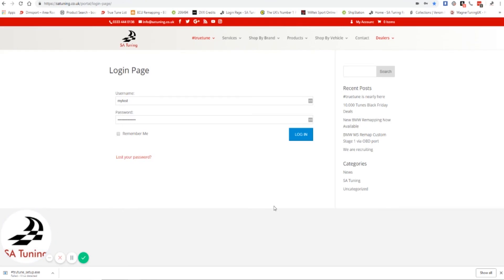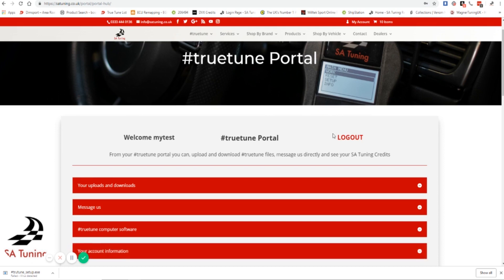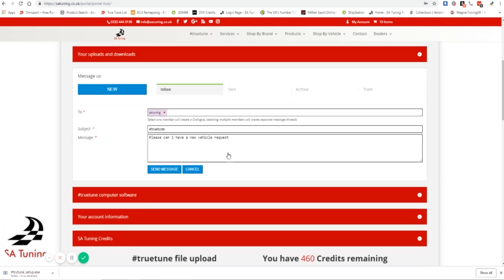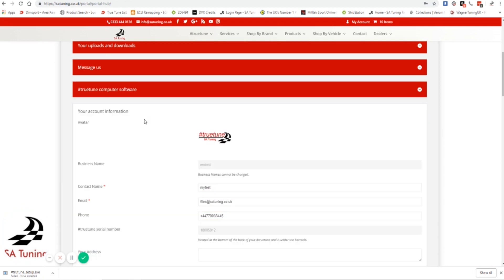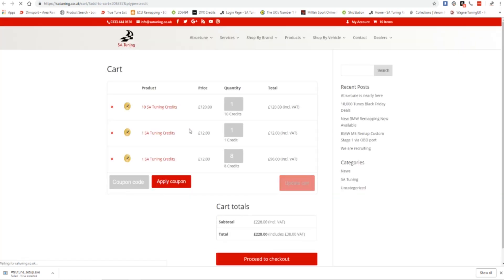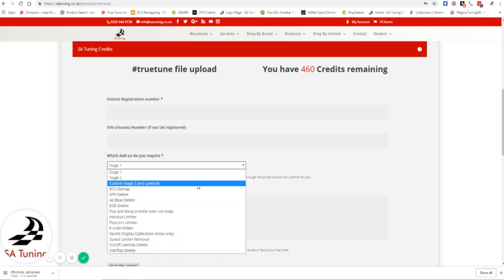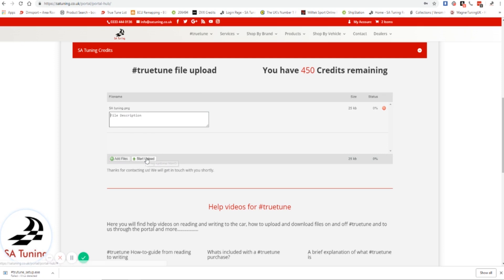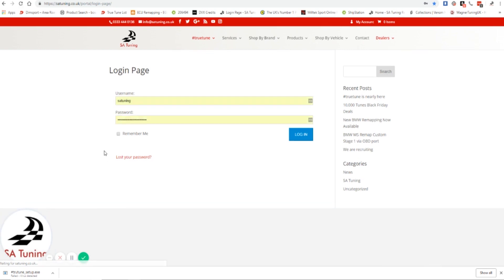truetune portal how to use guide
This is a guide for on how to use the truetune portal, upload, download files, messgae us, see and use your SA Tuning Credits.